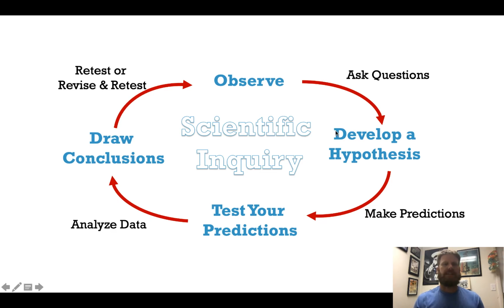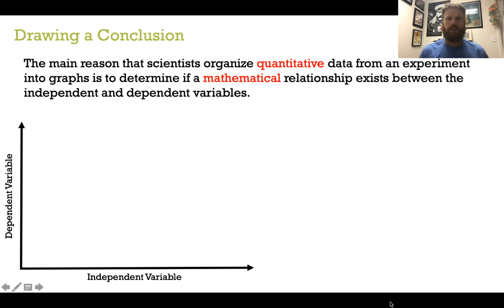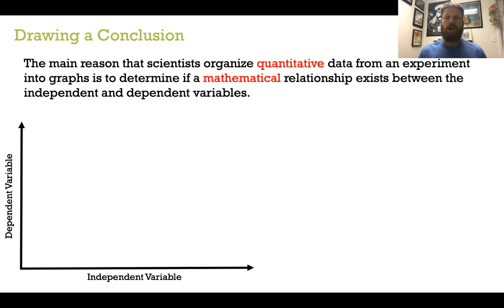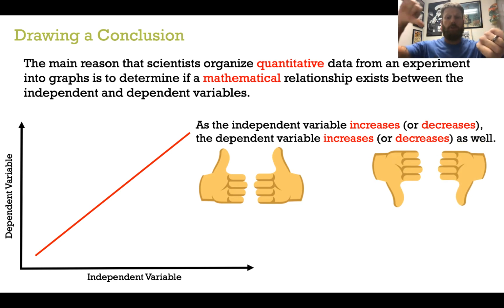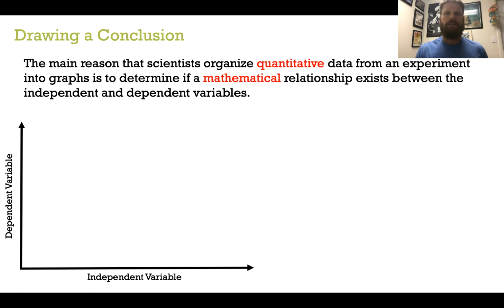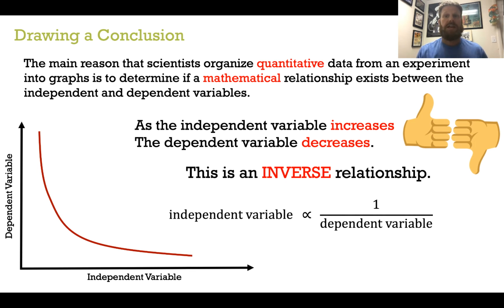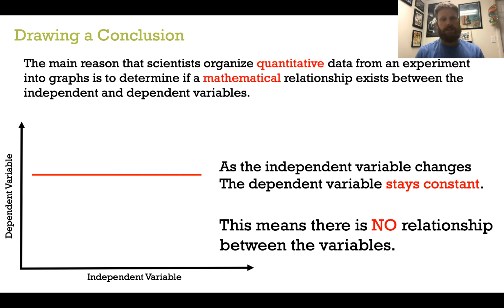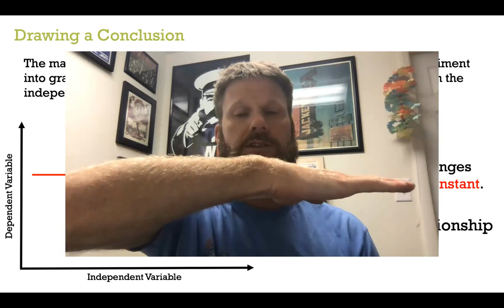Mathematical Trends on a Graph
This video covers the basic mathematical relationships that can be seen when a scientist graphs quantitative data.
[Direct, Inverse, No Relationship]